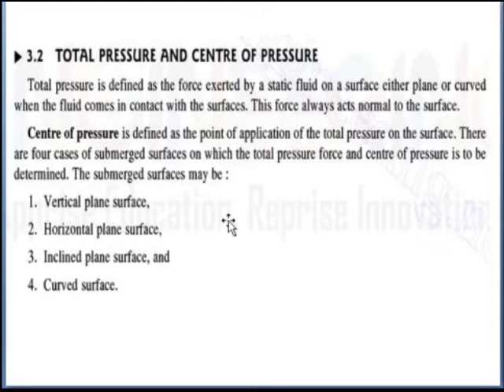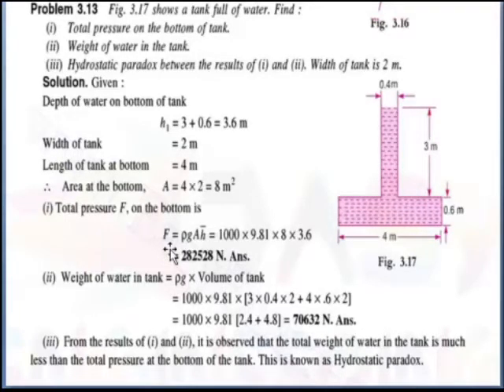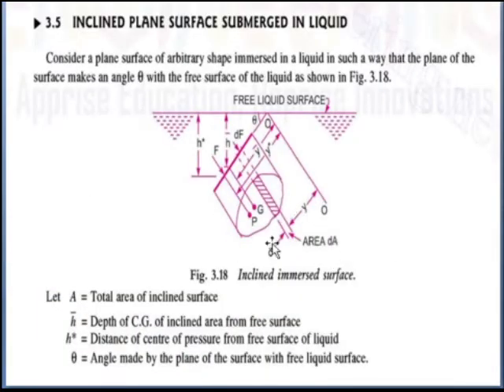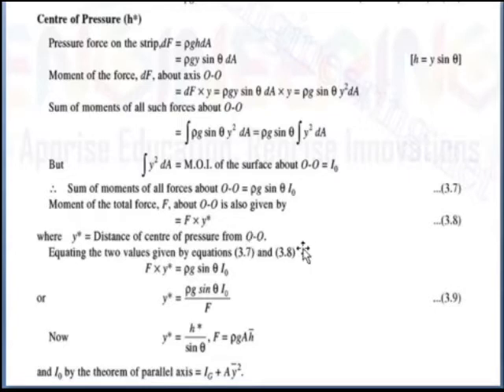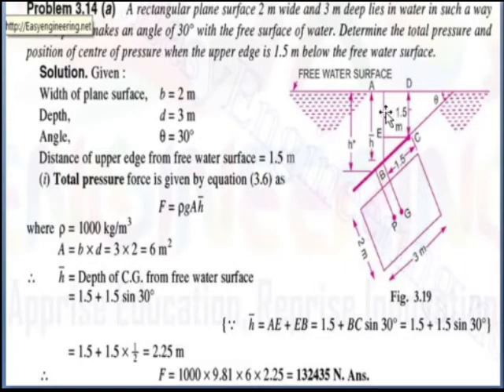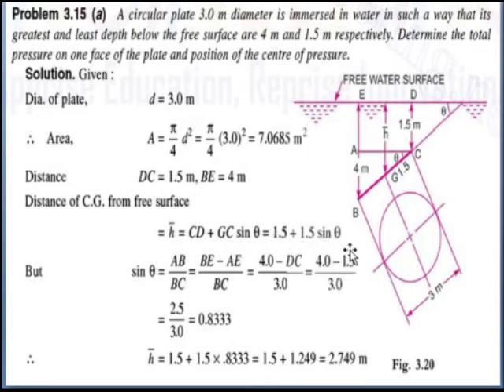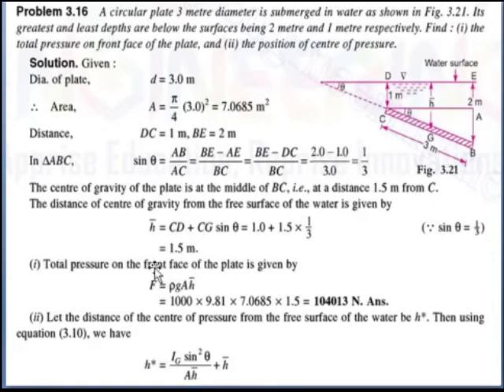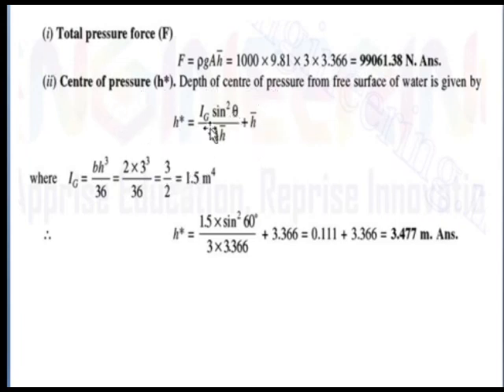1.Hydrostatic forces on surfaces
Horizontal plane surface submerged in liquid, Inclined plane surface submerged in liquid